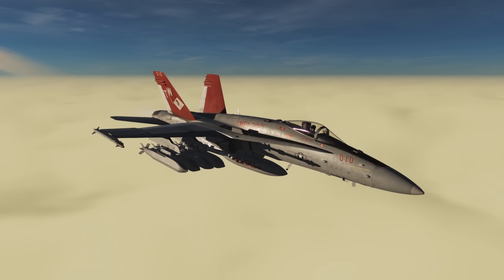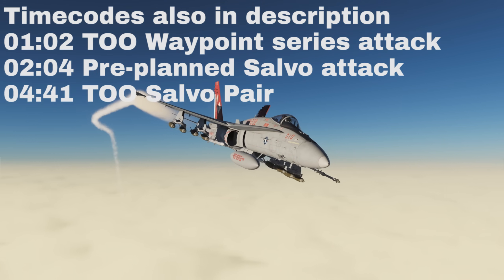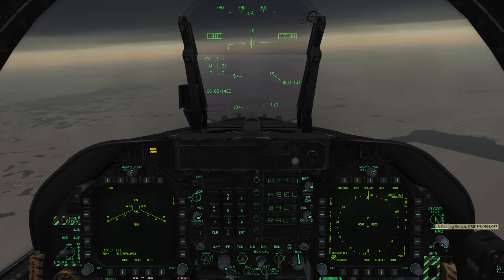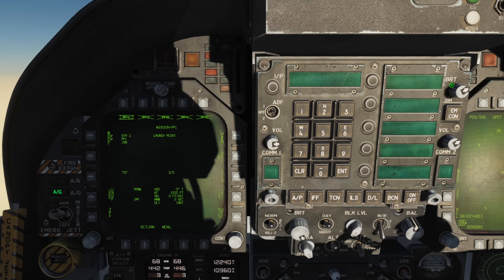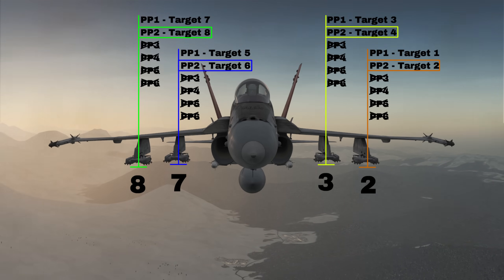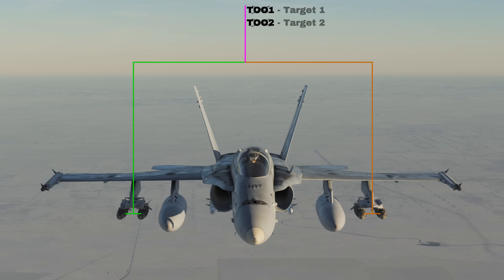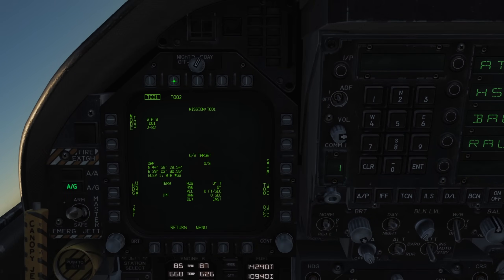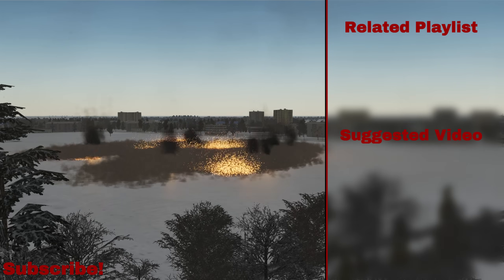DCS F/A-18C Hornet 8 targets in 1 pass JDAM/JSOW Tutorial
Detailed use on PP (pre planned) and TOO (Target of opportunity) mode for attacking multiple targets in a single pass with GPS guided weapons.

Timecodes:
00:00 Intro
01:02 TOO Waypoint series attack
02:04 Pre-planned Salvo attack
04:41 TOO Salvo pair attack